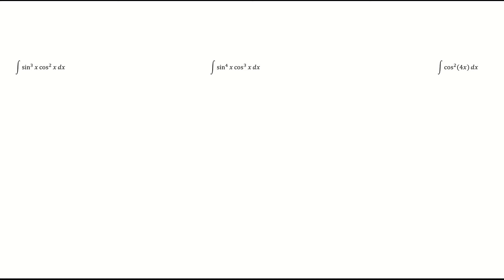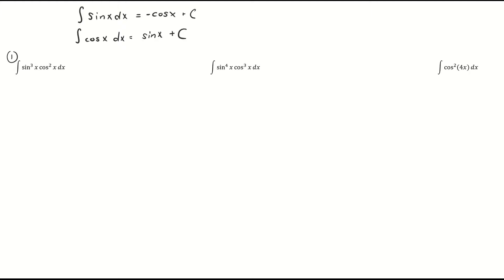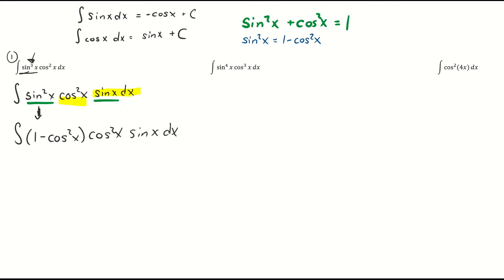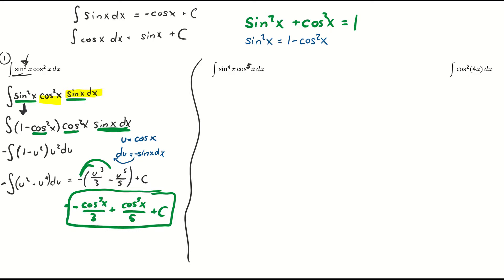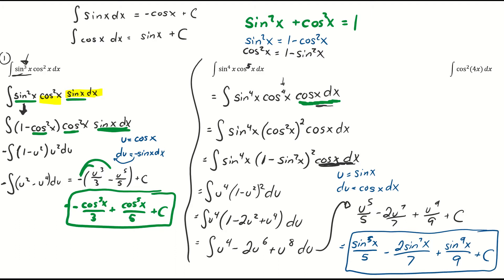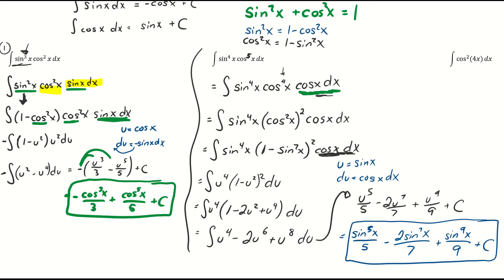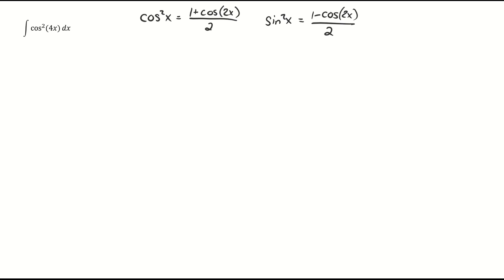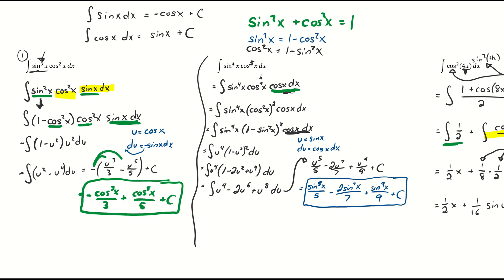Trigonometric Integrals with Sine and Cosine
Trigonometric integral problems that involve using Pythagorean and Power Reducing Identities alongside u-substitution to solve